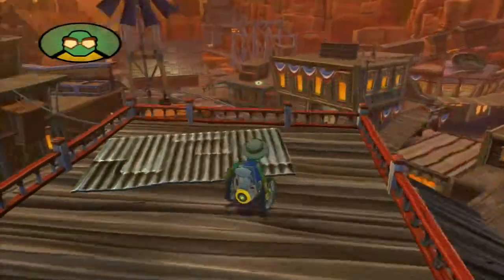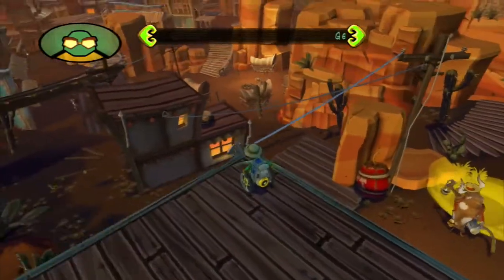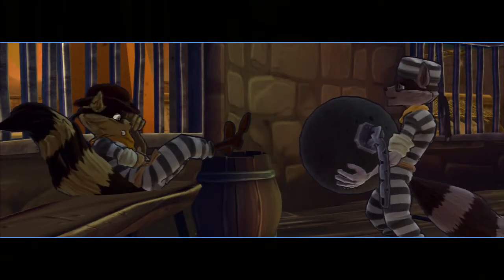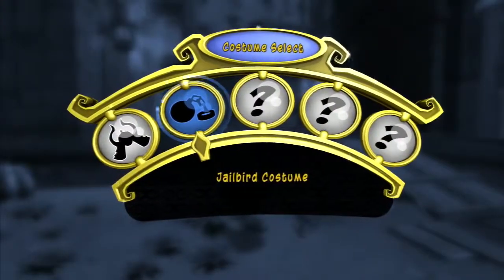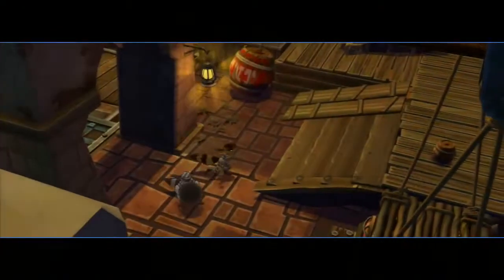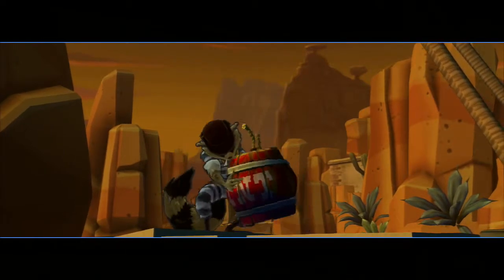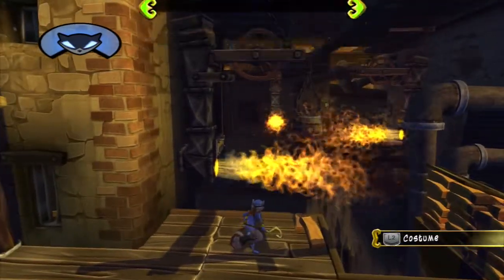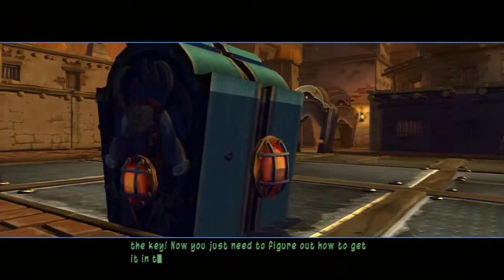Sly Cooper Thieves in Time - 15 - Go West Young Raccoon - PS3 Let's Play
Let's Play Sly Cooper Thieves in Time!
Sly Cooper's back in an all-new adventure through time.